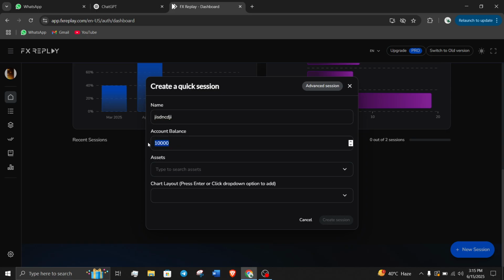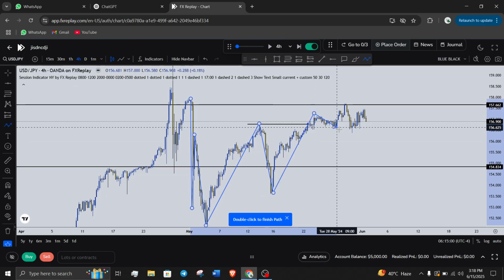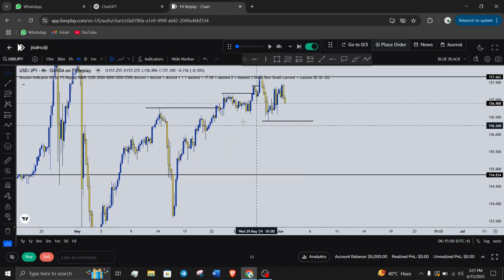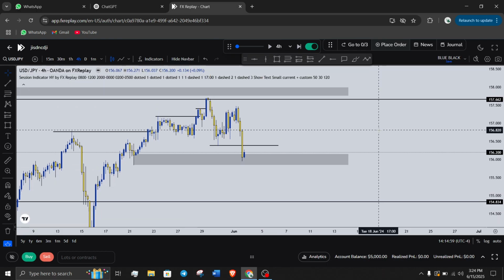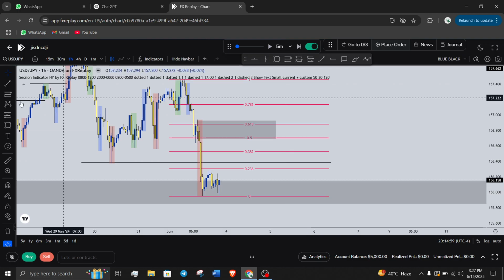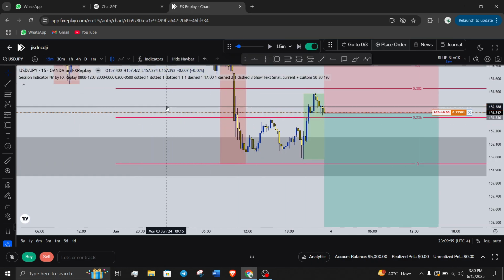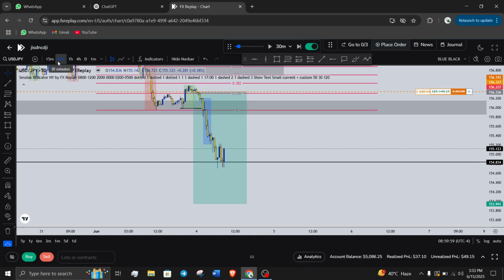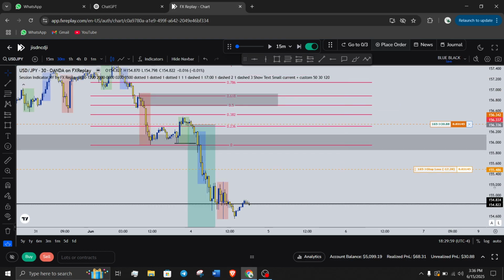Backtesting with Voice over Part 1